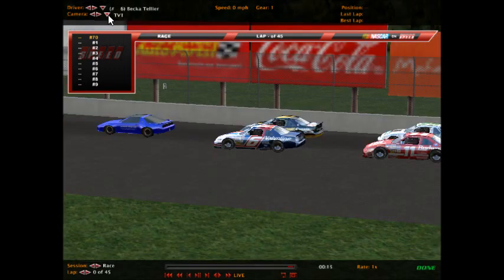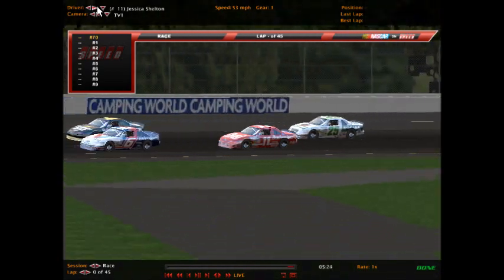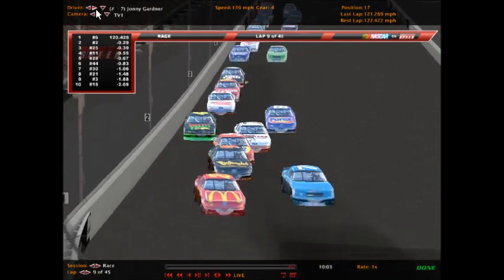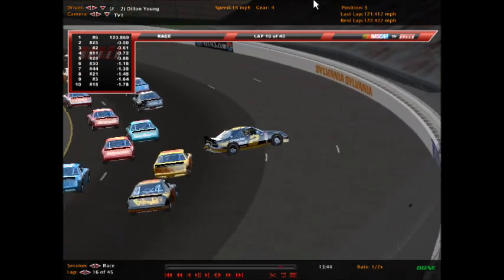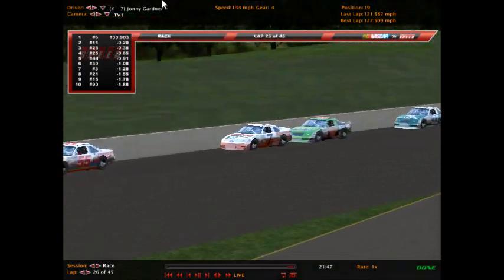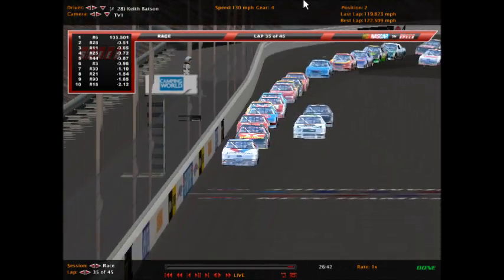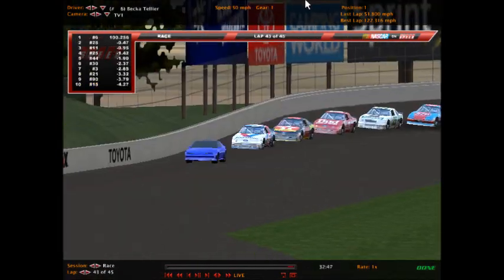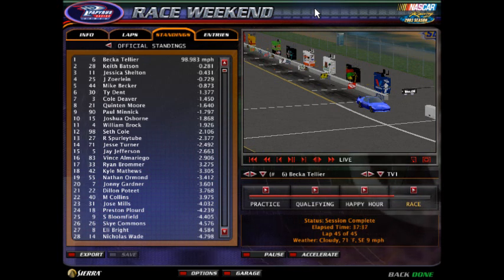NNSCRA Castrol GTX Cup Series Season 21 Race 19 Bass Pro Shops 300